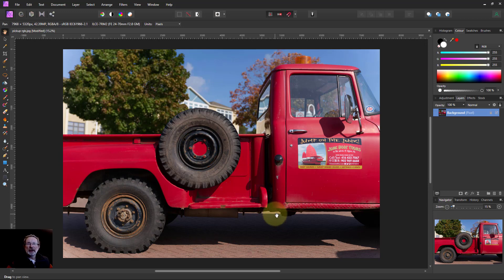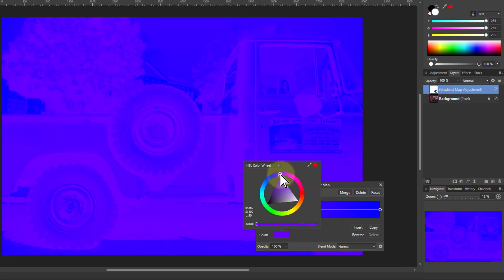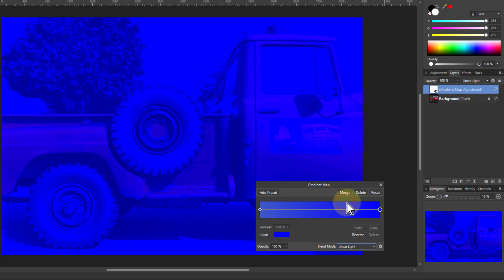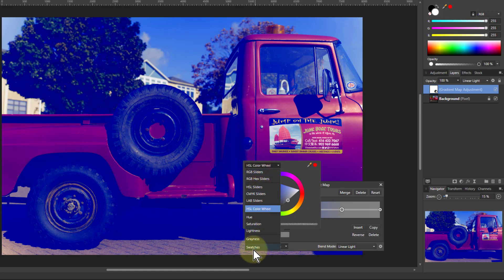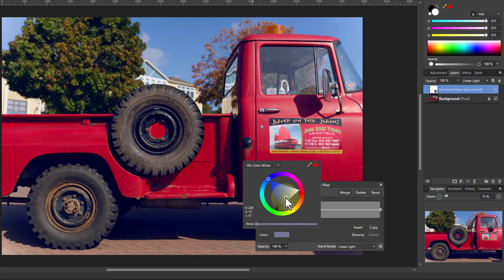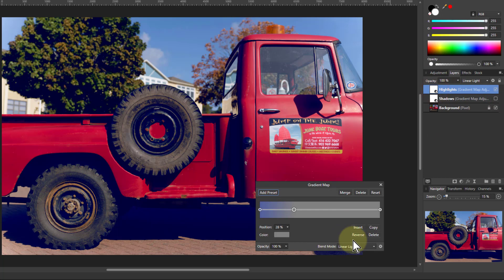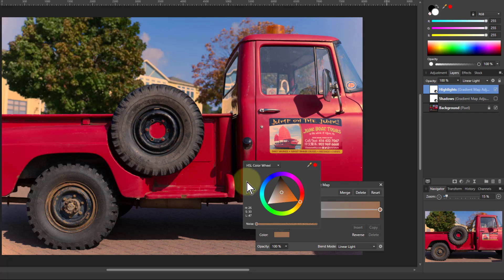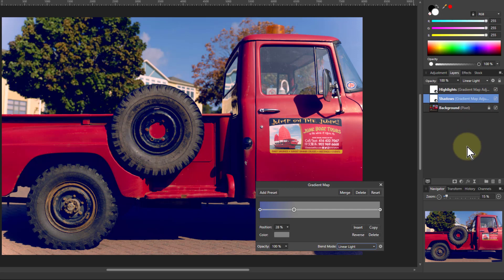Flexible Tinting of Shadows and Highlights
Here's a quick, flexible and powerful way to add colours to your shadows and highlights. The basic principle shown here is to use a separate gradient map for each of shadows and highlights and to use a contrast blend mode, most notably Linear Light.

Extra note: You can use this method to add colour to other tonal ranges, such as mid-tones where much of the average image will be.